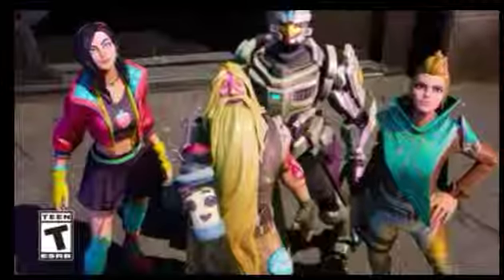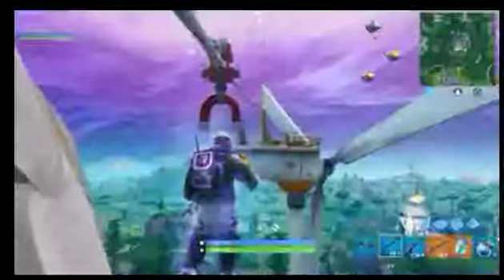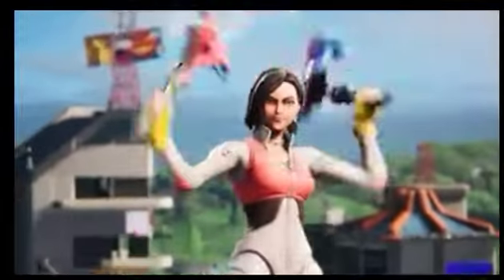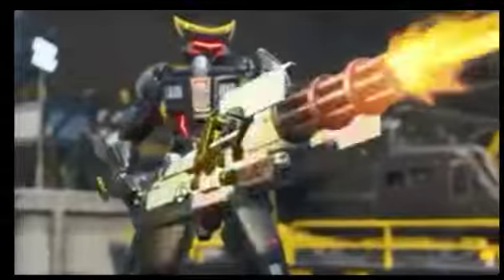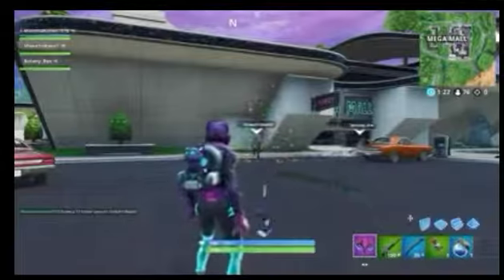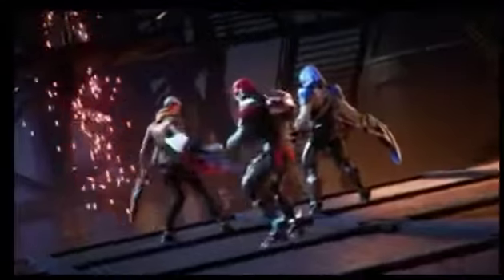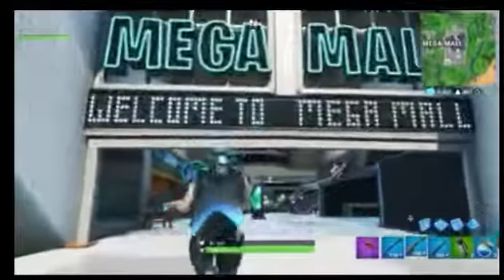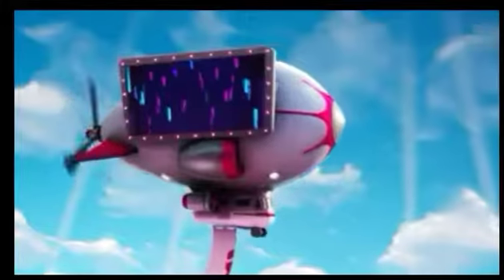Fortnite Season 9 -Battle Pass Trailer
Hello friends today I will show you

Fortnite Season 9  Battle pass official trailer.

So Keep watching this video at the end.
so, we know that the fortnite season 9 is here with some new guns and some new locations.

This video is made with non-profit or does not represent another company.

As we know that the FORTNITE is best games like in the case of battle royals.

TOP 10 HEADSHOT OF DYNAMO GAMING OF MARCH 2019 :-

SO BYE FOR NOW.

Published by :- A.H. TECHNO MASTER